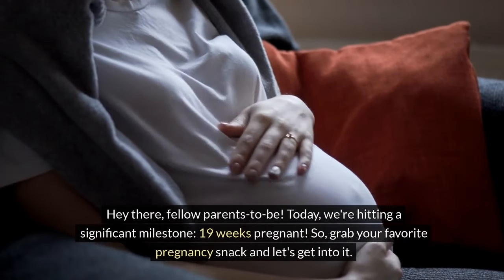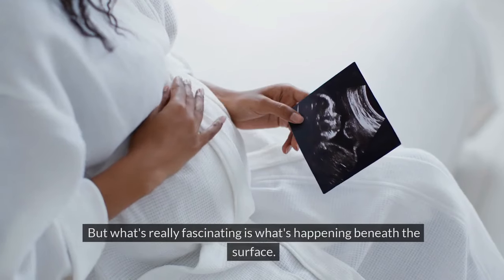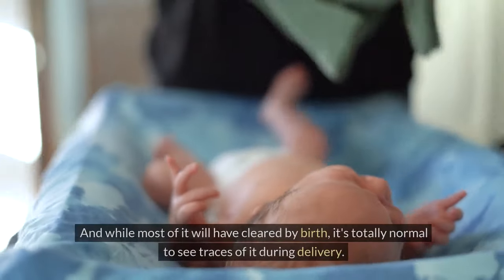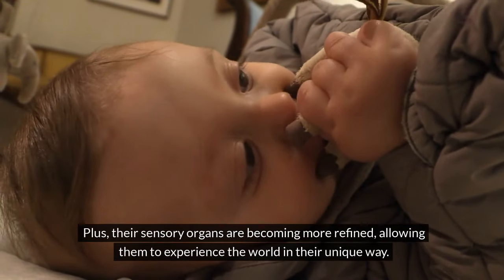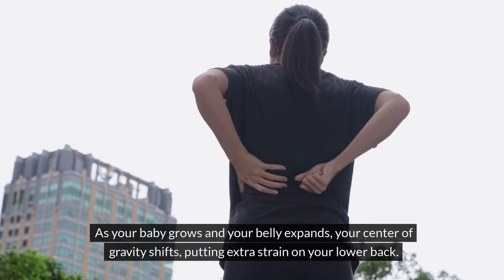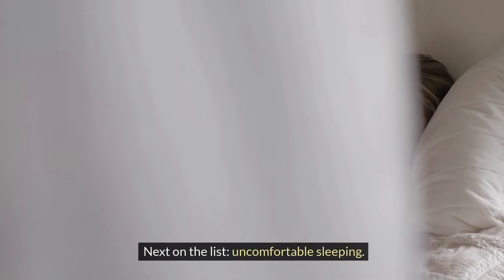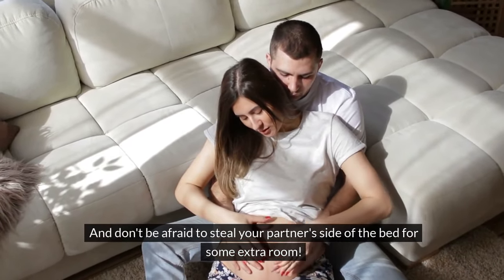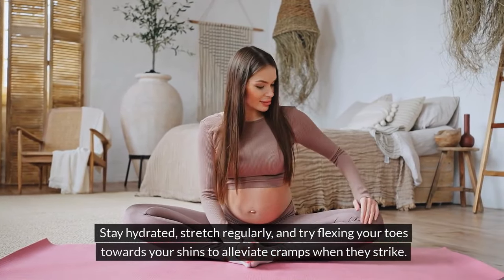19 Weeks Ultrasound / Baby Development and What To Expect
Welcome to our latest pregnancy update at 19 weeks! In this ultrasound video, we'll delve into what to expect during your 19th-week ultrasound appointment, providing insights into your baby's development and important milestones. Join us as we guide you through this exciting stage of pregnancy and offer valuable tips for expecting parents.
Key Points:
Explore the remarkable developments of your baby during the 19th week of pregnancy.
Gain insights into what to anticipate during your ultrasound session, including fetal growth and movements.
Learn about the crucial milestones your baby achieves during this phase of pregnancy.
Discover tips and advice for navigating the second trimester with confidence and ease.
Stay informed and prepared as you journey through the incredible experience of pregnancy.